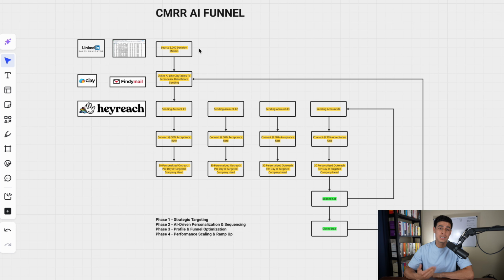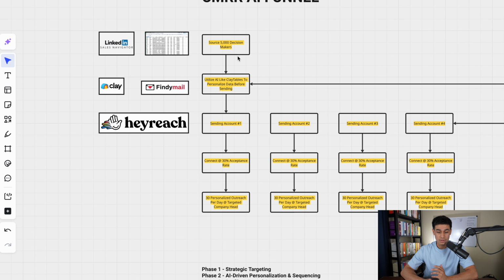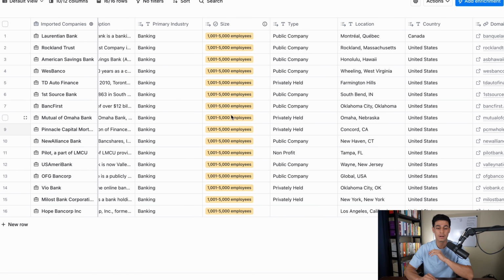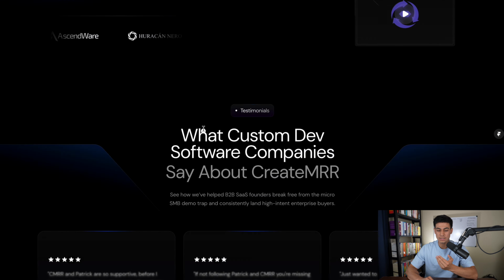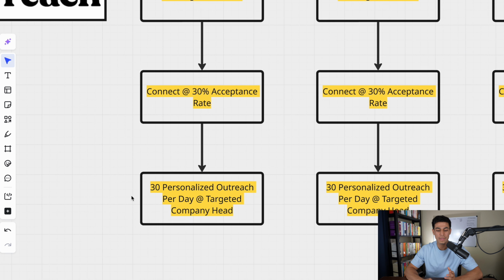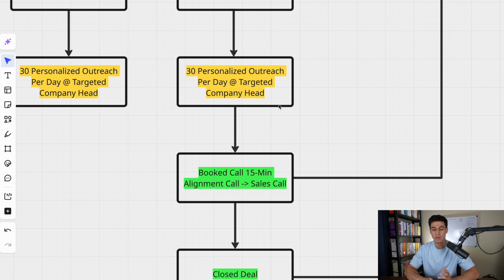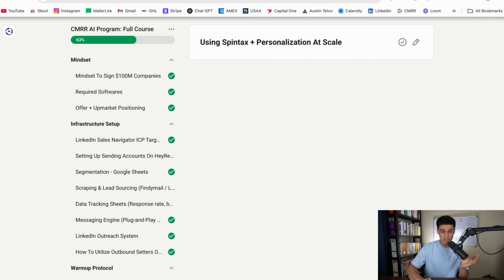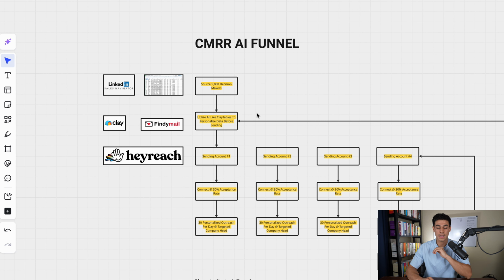add $5k-$30k in NEW MRR w this AI funnel (marketing agency)